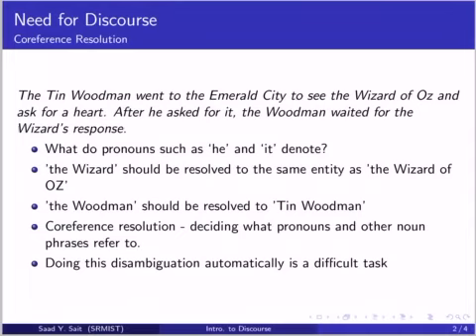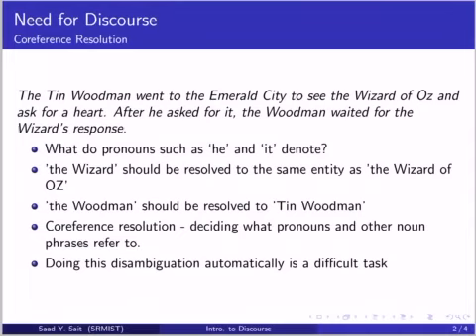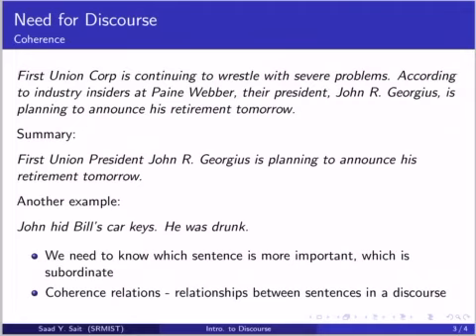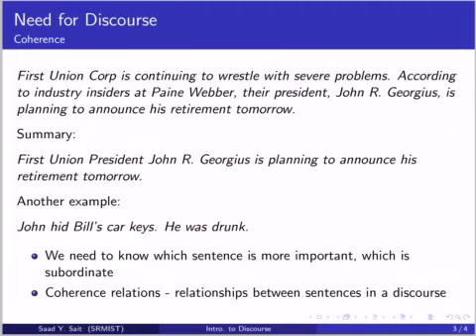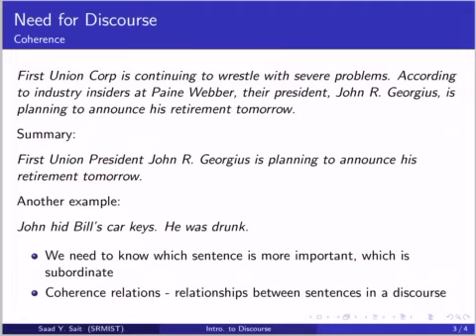Introduction to Discourse